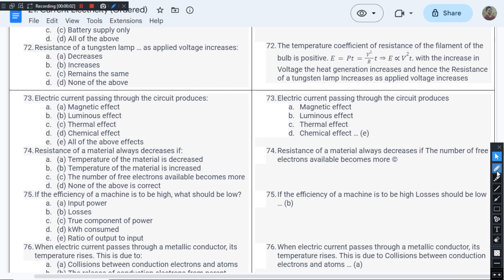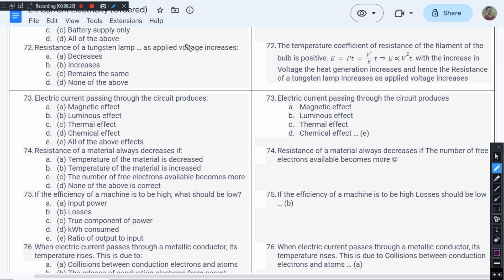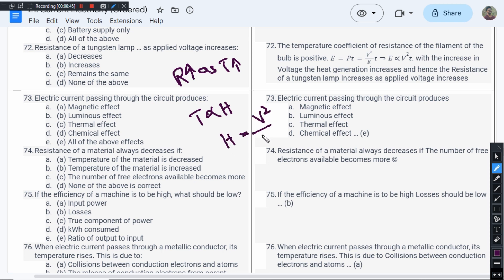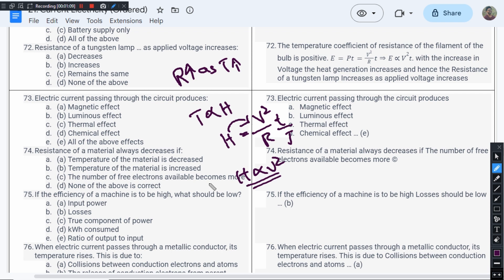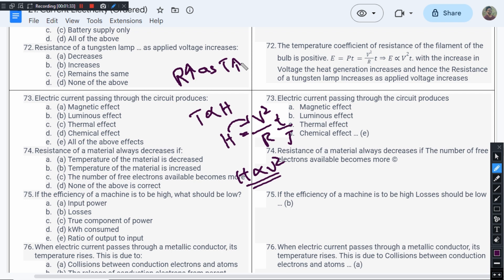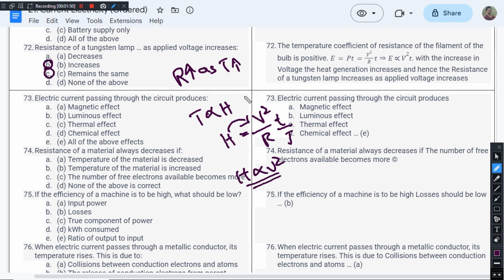24@72 Resistance of a tungsten lamp … as applied voltage increases: | RK Rajput | C1